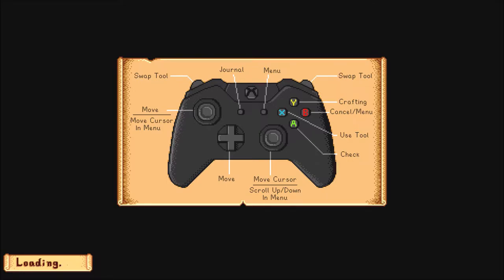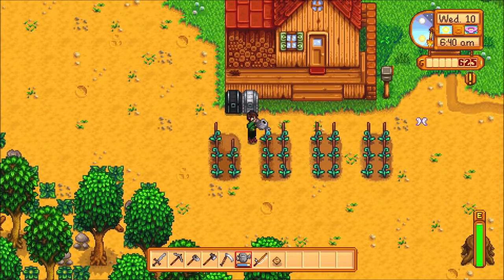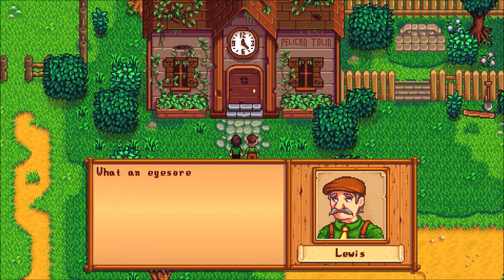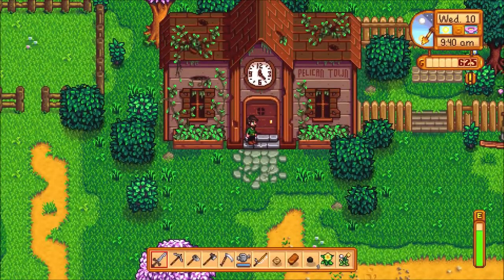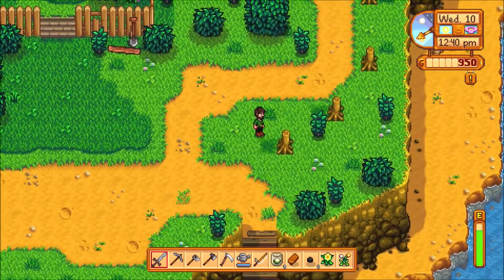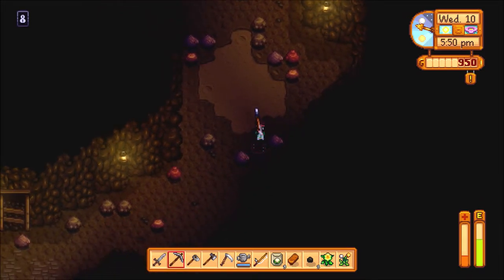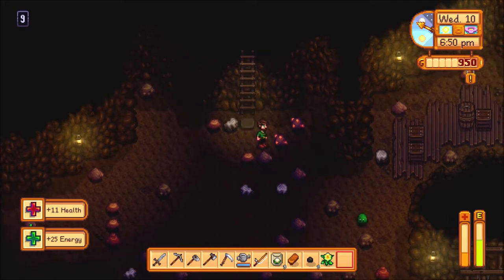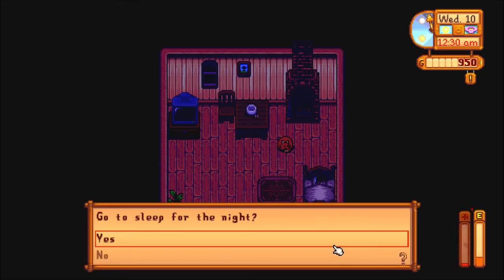Stardew Valley Series, Episode 7: FURNACES AND COMPLETED MISSIONS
We get our intro into smelting, and complete several missions as I go through the day!